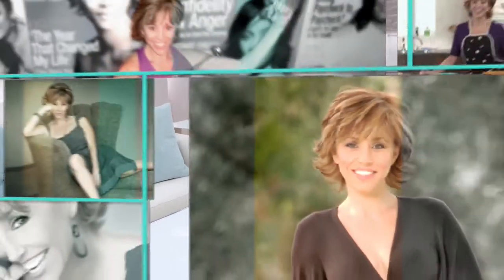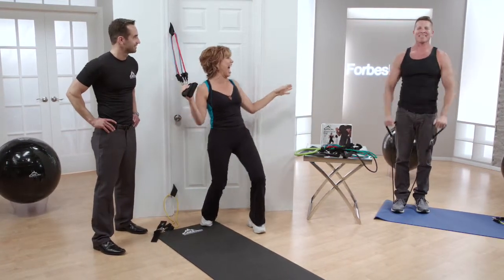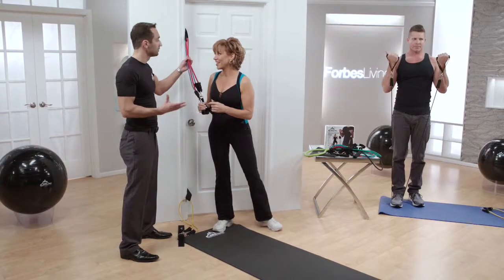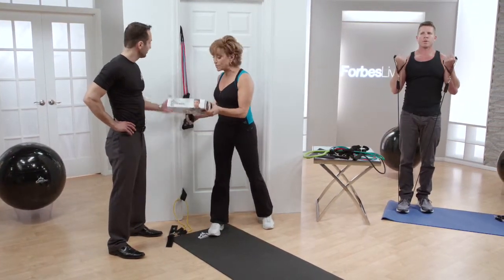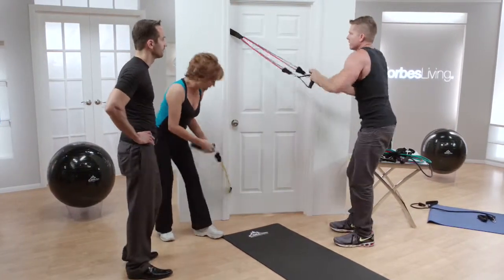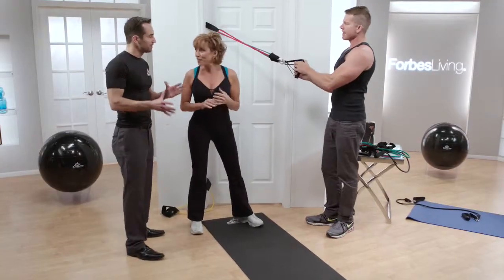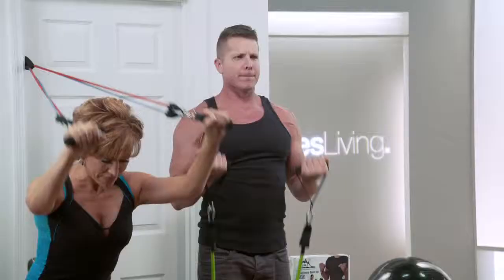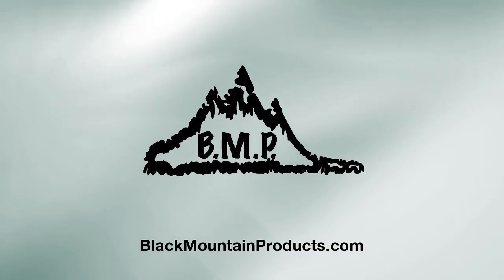Black Mountain Products featured on Forbes Living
You want to get fit, but you don't want to join a gym. Perhaps it's too expensive, there's no location convenient to you, or maybe it's an uncomfortable environment. That leaves the option of workingout at home. With high-quality resistance bands and other at-home equipment from Black Mountain Products, it is possible to get a great workout at an affordable price, without leaving the house.

Dr. Patricia Weidner founded Black Mountain Products in 2010, to improve the at-home resistance band rehabilitation process for her father-in-law, Wally. Dr. Weidner's son, Richard Weidner, became involved and teamed up with his lifelong friend, Danny Borak. Together, they built a new set of durable resistance bands and the products quickly expanded into the fitness market.

Today, Black Mountain Products' resistance bands, yoga equipment, and at-home gym products have amassed quite the following. Black Mountain Products have a lifetime warranty and are sold online through Amazon.com, Walmart.com, Kohls.com, and Quill.com.

Instructions are provided with every Black Mountain Products order, and the company has even created a detailed exercise page on its website -- a go-to resource for resistance band training.

The Forbes Living TV show will explore the innovative home fitness equipment offered by Black Mountain Products and will highlight several of the resistance band exercises with the help of celebrity guest, Mark Long.